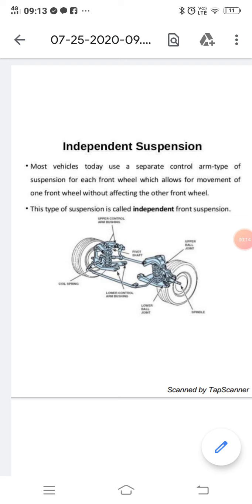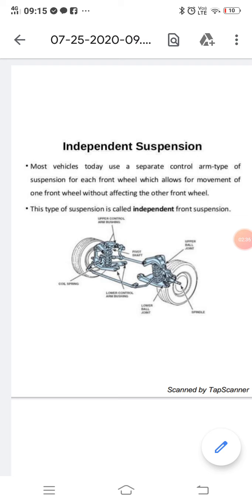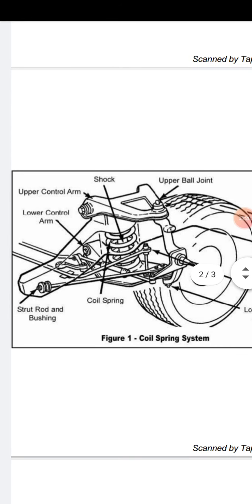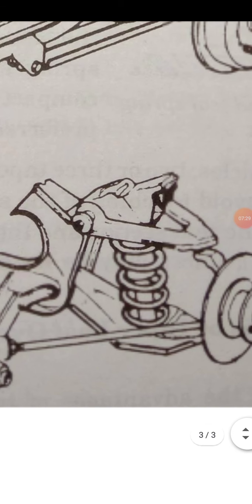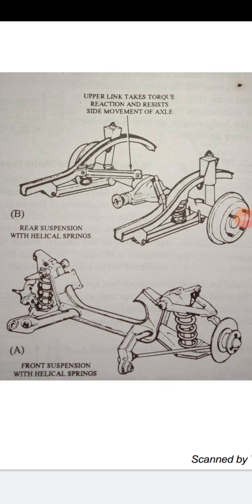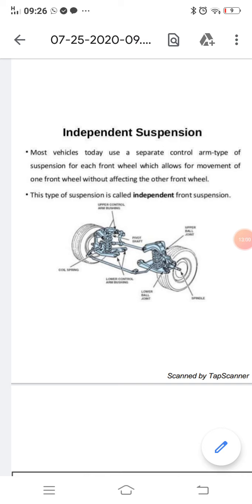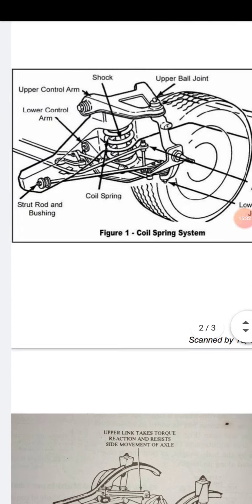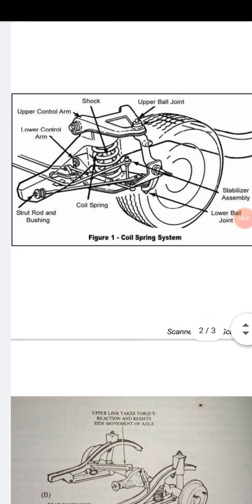Coil Spring Suspension system